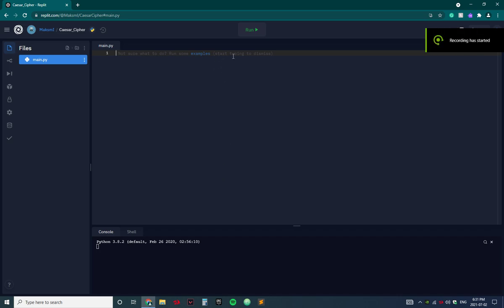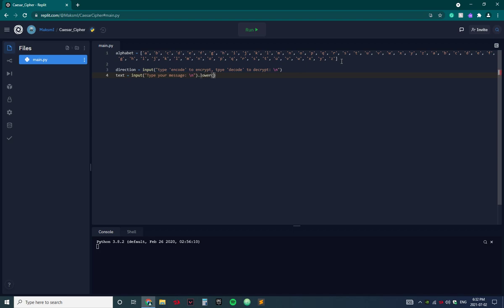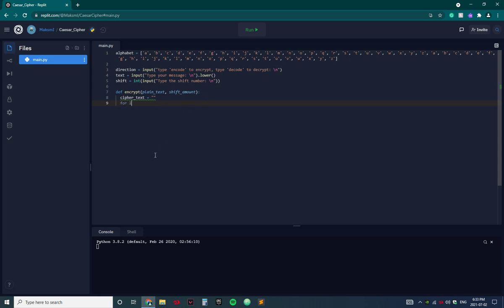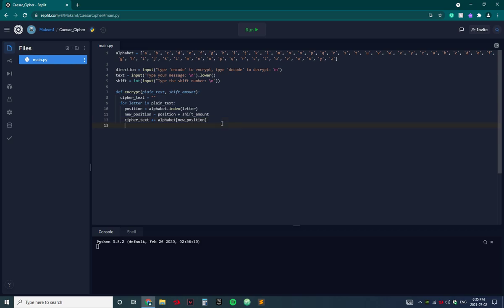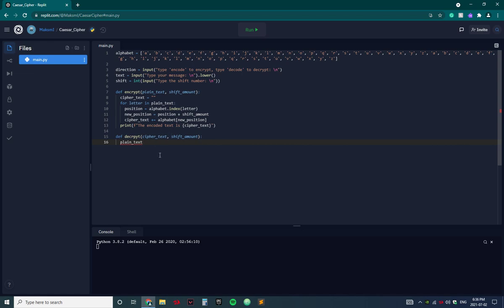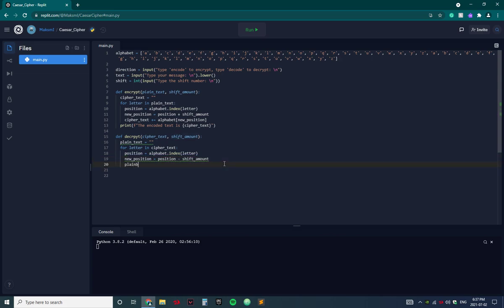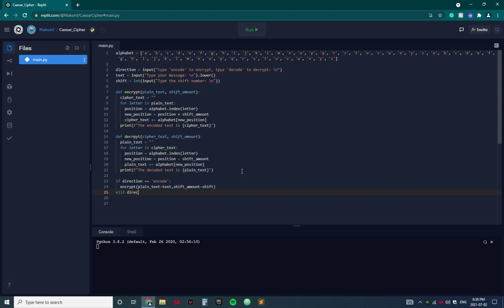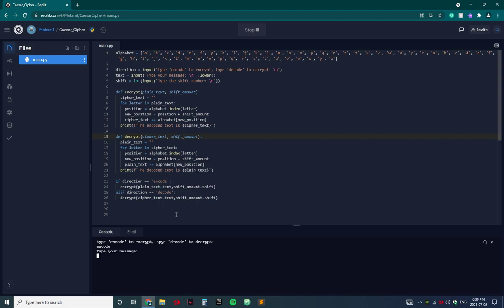How to make a Caesar Cipher code